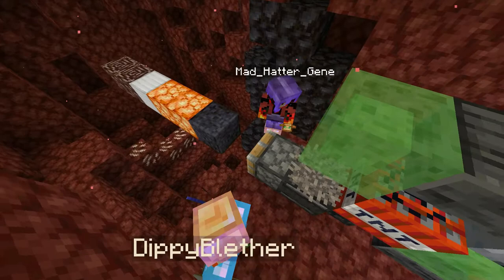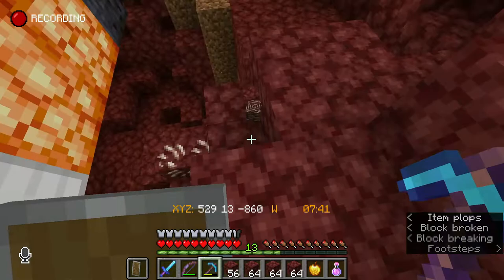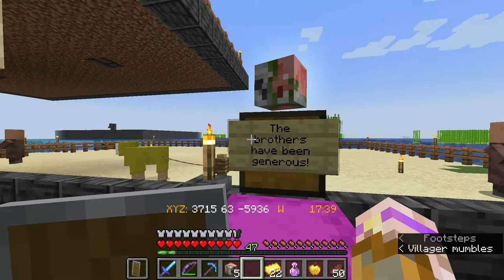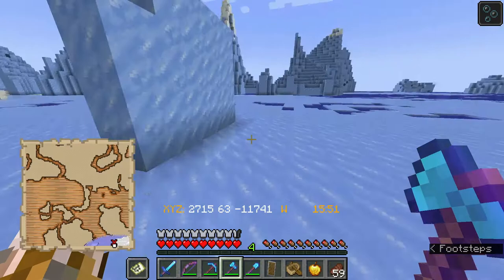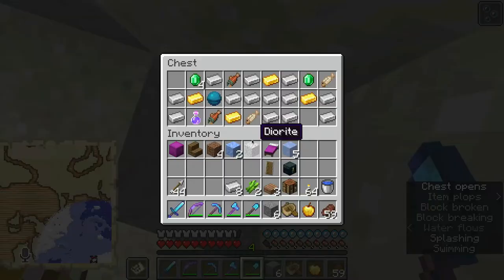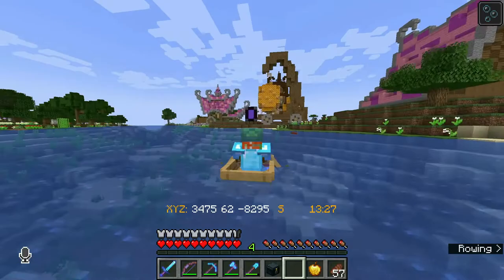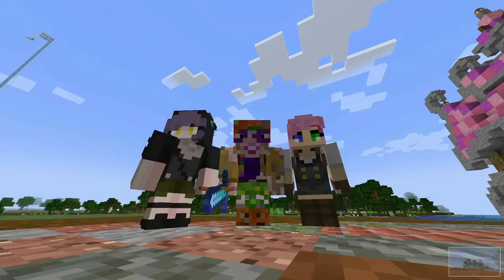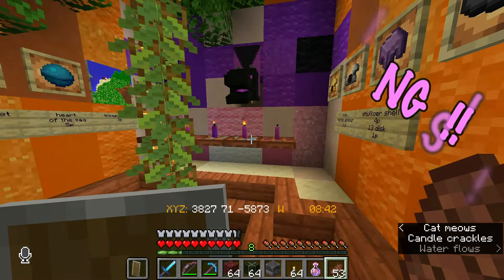Ep 6 - Surviving the Nether is easy! - Minecraft Raiders of the Craft survival series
Dippy is finally going into the scary Nether. And surviving the Nether is a lot easier than expected! The piglins seem friendly and keen to do some piglin bartering. The zombified piglins enjoy Dippy's disco (her secret gold farm in the nether!) and the boss is building a netherite blaster. What could go wrong?!
Raiders of the Craft - Race to 200 is a  hardcore Minecraft survival series. 15 brave Minecrafters and one over-excited DippyBlether have 4 lives and 2 months to collect 200 points worth of treasure.  How long will Dippy survive? Will she ever get any points? The bets are on!

Here is a list of all the fabulous content creators on this series. Check them out!

All music from YouTube studio:
Sláinte - Denis Murphy's Polka.
Daley's Reel - Nat Keefe with The Bow Ties
The Jam - Slynk & Mr Stabalina
Caribbean Hide & Seek - Carmen María and Edu Espinal
Waltz in Low Light - Nat Keefe & Hot Buttered Rum